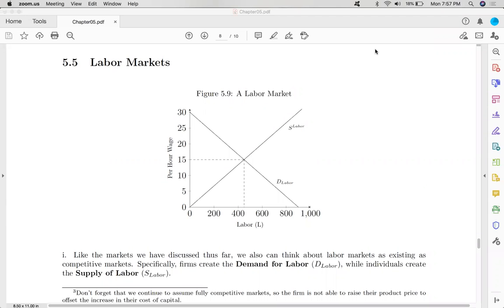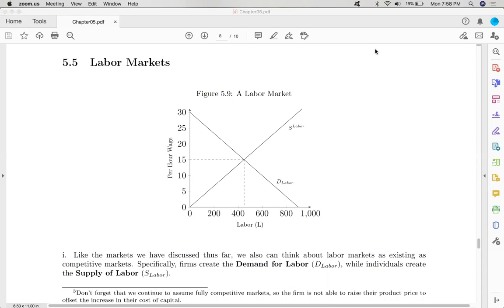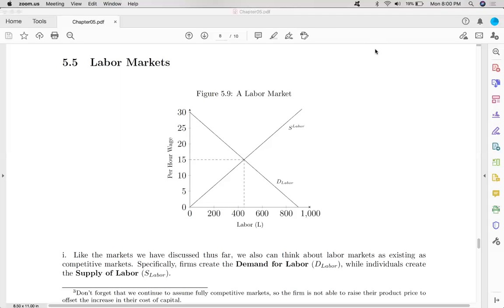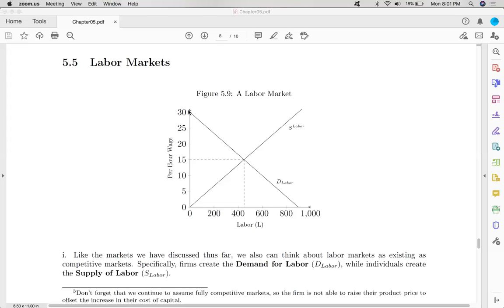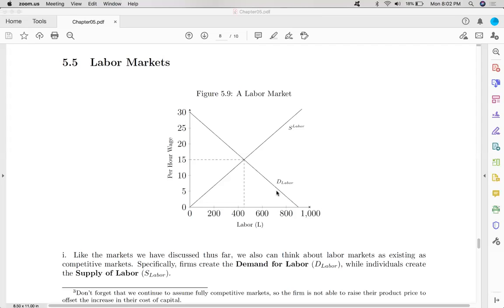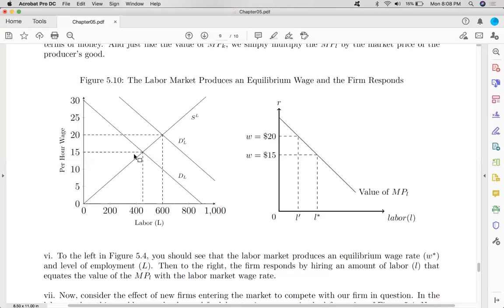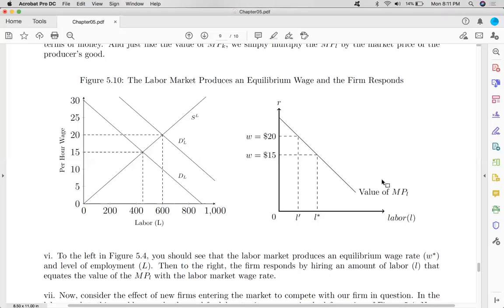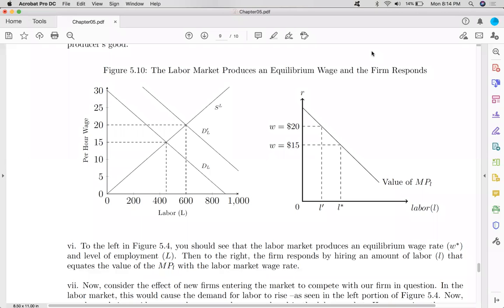Markets Lecture 04